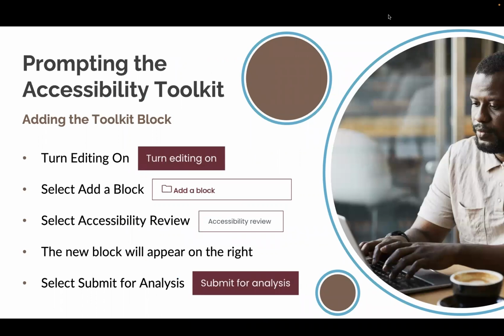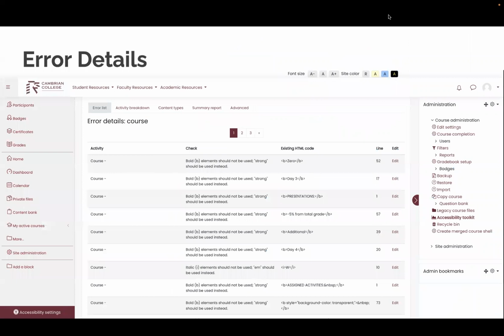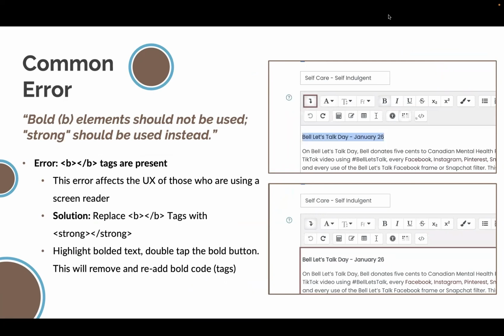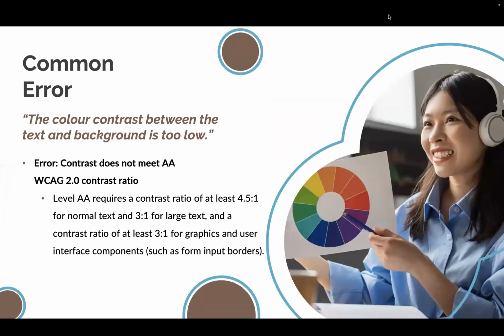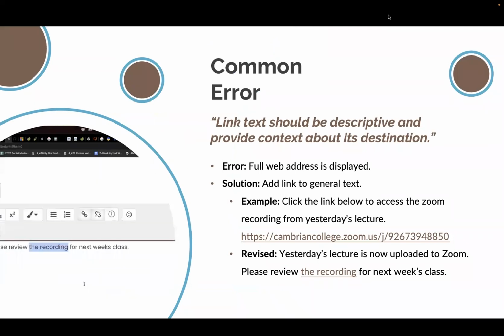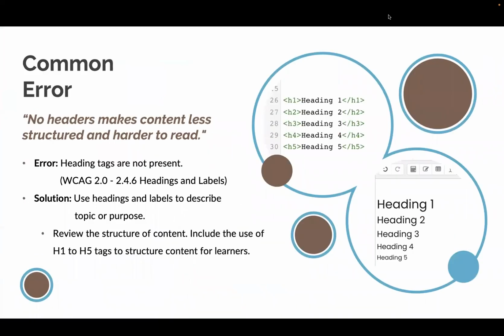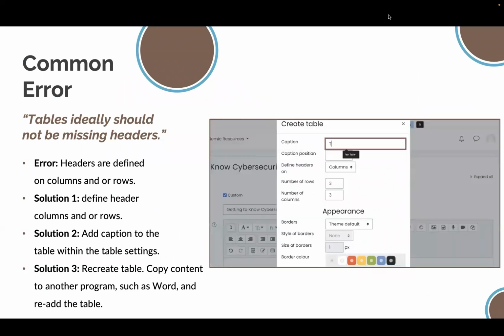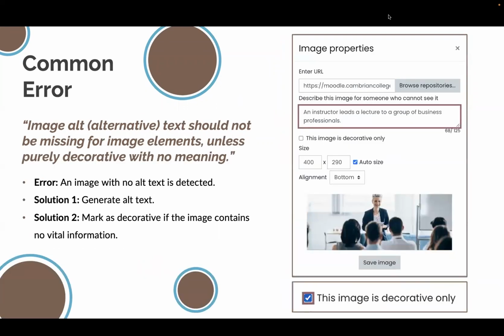Addressing Common Errors Identified in Moodle's New Accessibility Toolkit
This video will review the new Accessibility Toolkit in Moodle 3.11. Learn what the analyzer is, how it works and how to correct common errors.